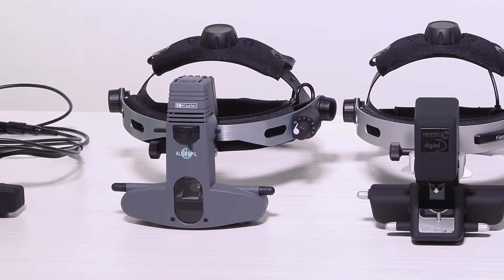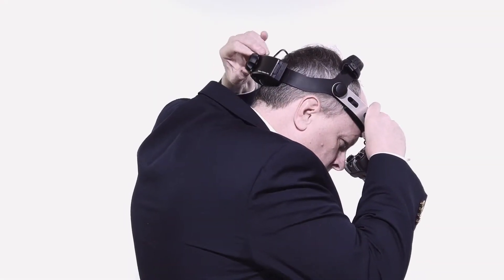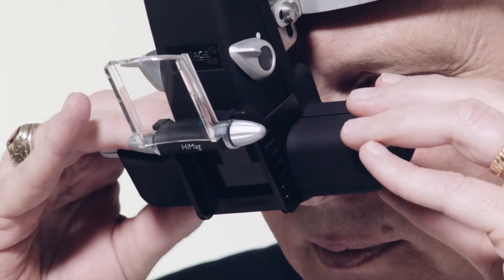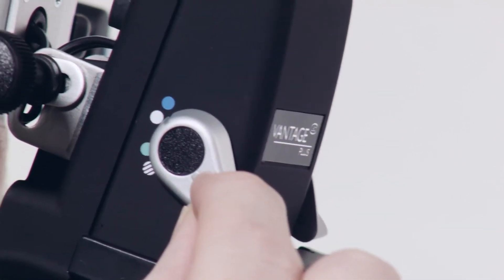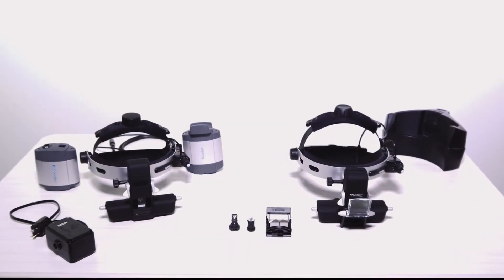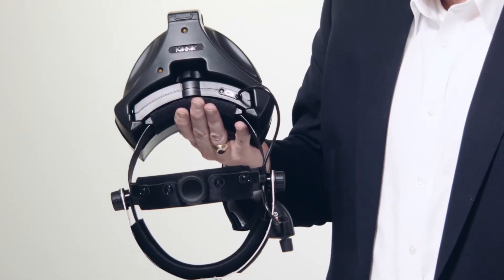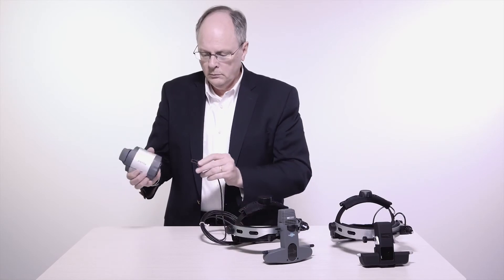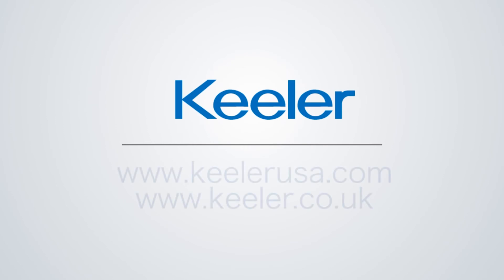Indirect Keeler Vantage Plus Slimline Wireless & Wired Units - Indonesia HD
Menginfokan lagi buat pelanggan setia kami, Indirect Vantage Plus Slimline Wireless persembahan dari Keeler Made in UK Inggris. Adapun Fitur dan Benefit :

- New Premium intelligent optics (IOS)
- Model Compact & Small serta Desain Modern
- Ringan & seimbang untuk kenyamanan maksimal
- Wireless . . . Tanpa kabel, tanpa ribet
- Teknologi dipatenkan Wireless unik
- Slimline Battery Lithium yg tahan lama
- Menggunakan lampu LED
- Dilengkapi dengan koper yg keren

Keeler Vantage Plus adalah B.I.O. Keeler yang paling canggih dan ringan, dengan optik cerdas dan menggabungkan teknologi LED dalam format Nirkabel atau kabel. Lensa "high-mag" yang dipatenkan memberikan pembesaran 60% lebih tinggi saat terpasang. Video ini akan memberikan gambaran umum tentang fitur Vantage Plus dan panduan tentang cara menggunakannya.

Untuk informasi lebih lengkap, bisa hubungi kami
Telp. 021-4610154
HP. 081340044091